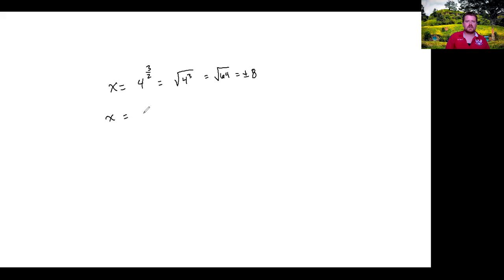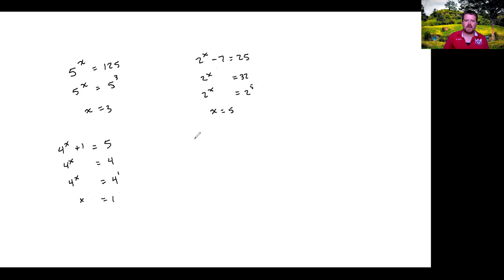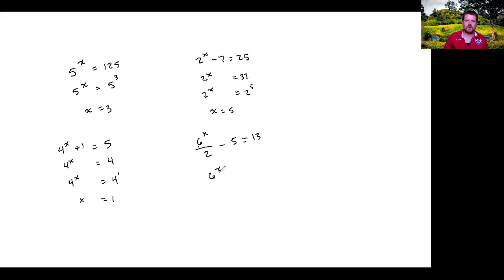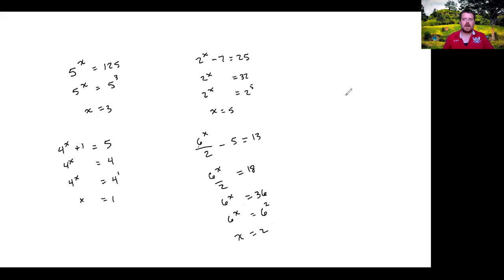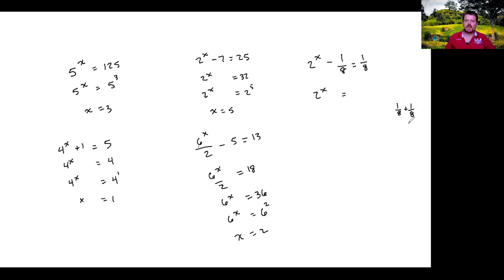Integrated Math 2: 1.5 Solving with Exponents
How to solve equations with exponents (without using logarithms).